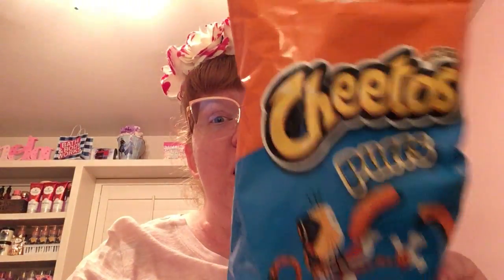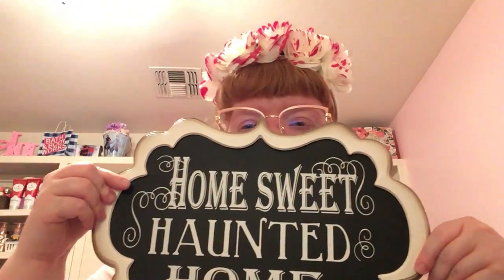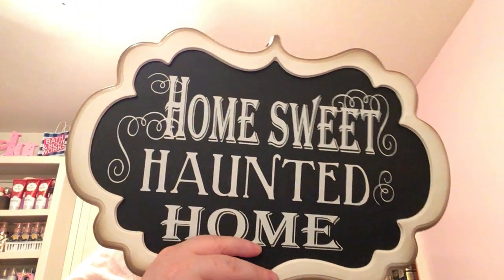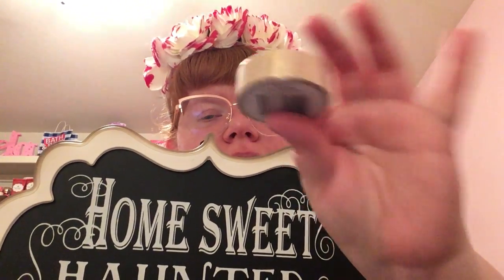My Fun Awesome Halloween Walmart Haul🎃🤗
Pam’s Hug’s and Come with Me on this Journey of Life My Beautiful Lovely’s and join My Beautiful Lovely’s Family on Pam’s Hug’s🤗🥰👸🌹💖

My Tik Tok is @pams_hugs
My Twitter is @pamhugs89
Instagram is @pams_hugs🤗😻🥰👸🌹💖

I’m So Excited to show you My Beautiful Lovely’s what I got at Walmart for Halloween!🎃👻🔮🧙‍♀️🪦😈🧛‍♀️🧛‍♂️⚰️🦇🐺🧪🧹🍭🍬🍫❤️🧡💜🖤💛🎃🎃🎃🖤🖤🧡❤️❤️

🤗💖Don’t forget to Hug yourself and Love your yourself and tell the people you Love you love them Love Pam’s Hugs🤗💖 Have a Beautiful Day and don’t forget to Like and Subscribe👍🏻🤗💖Thank you My Beautiful Lovely’s!😃🤗😻❤️

Don’t Forget That Jesus Loves you So Much and
I Love you too My Beautiful Lovely’s!😊🙏🏻💖💖💖🥰🥰🤗💖